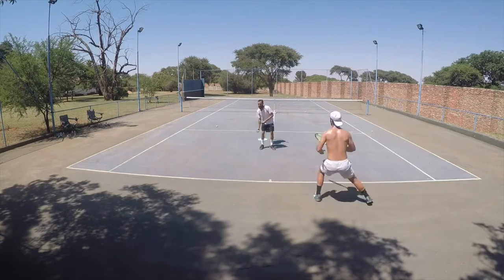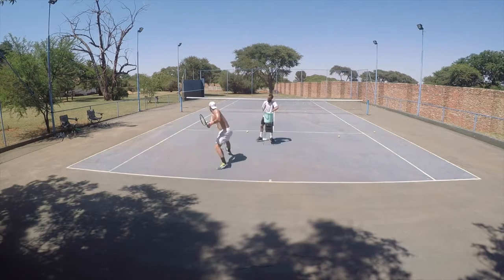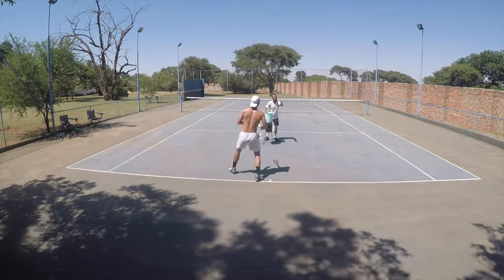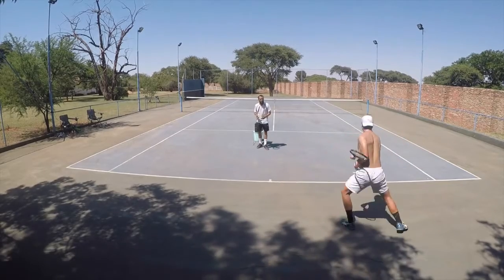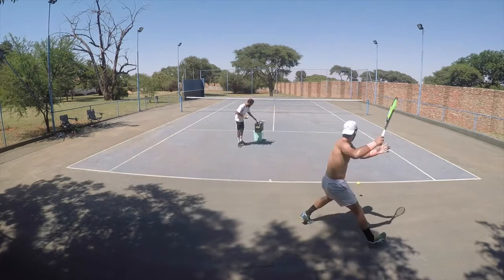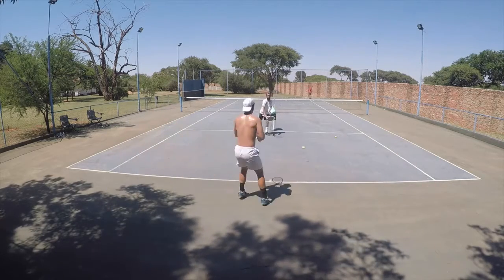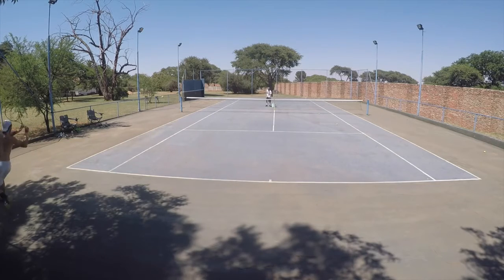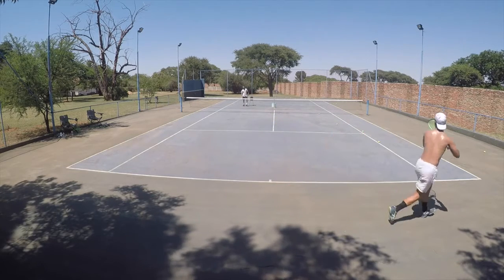South Africa Training Drills